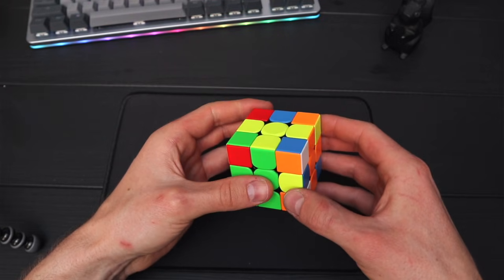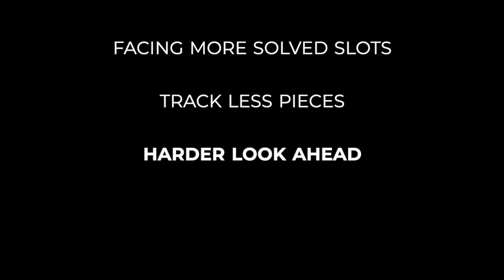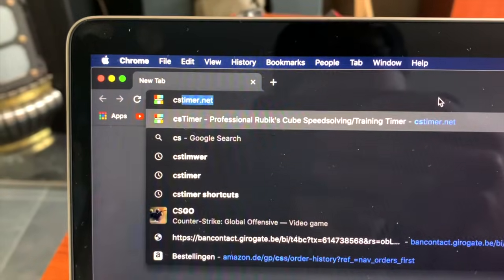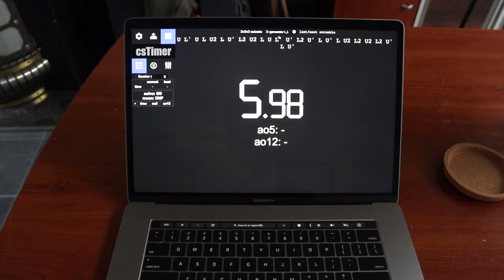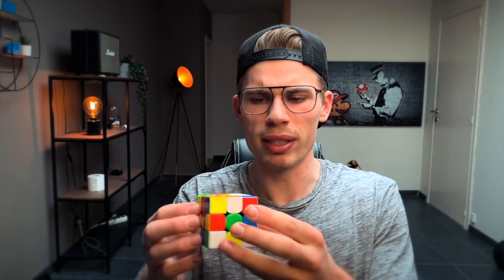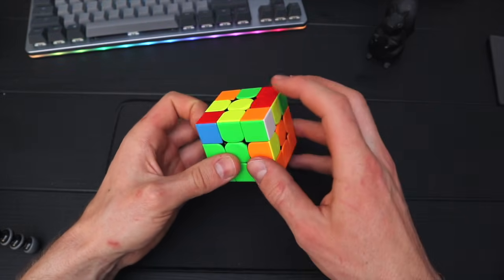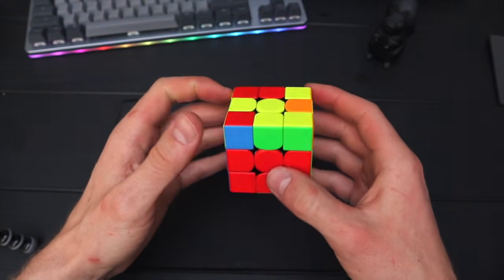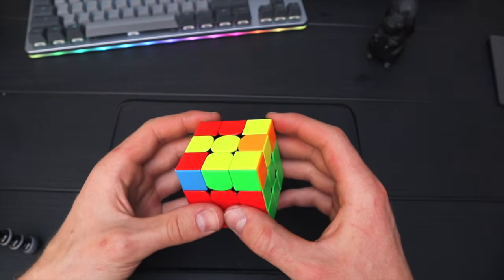6 FUNDAMENTAL RULES for Rotating During F2L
I've always had difficulties with rotating during F2L, I was always rotating when it could easily be avoided. But how can you avoid these rotations during F2L? Well; I summarized all YOU need to know so that you can start to unlearn all the bad habit you might have.